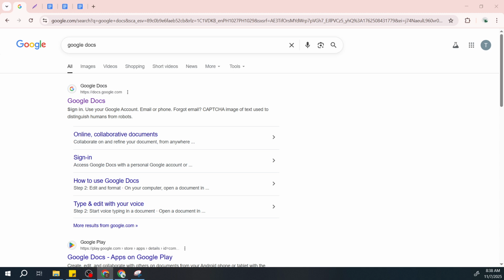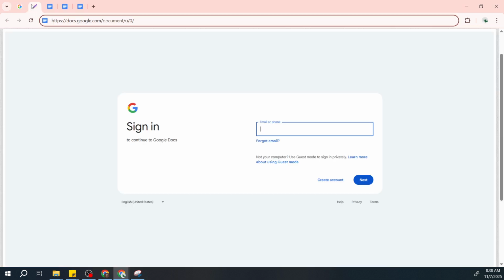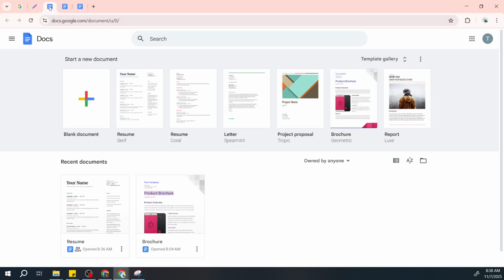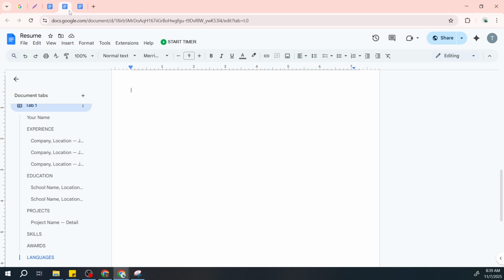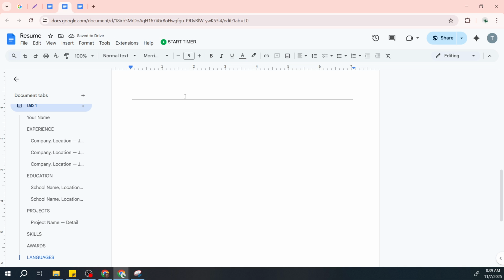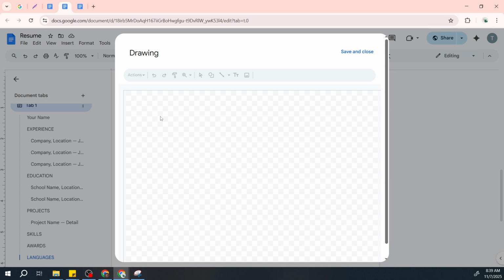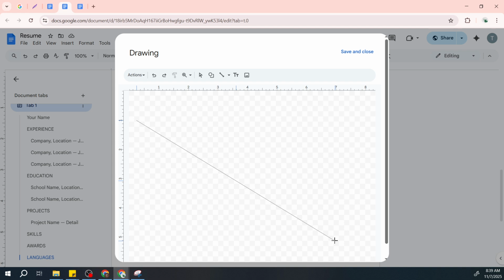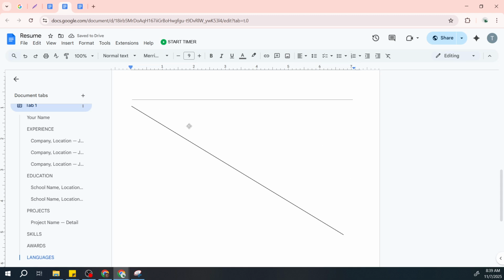How to Add a Line in Google Docs [2026 Guide]